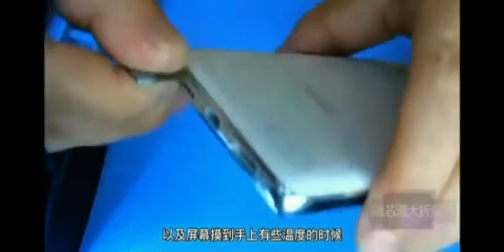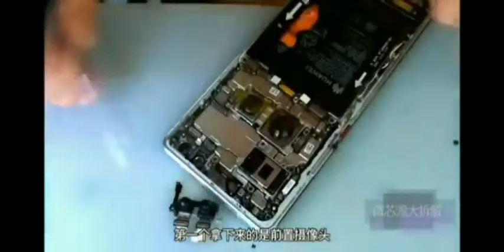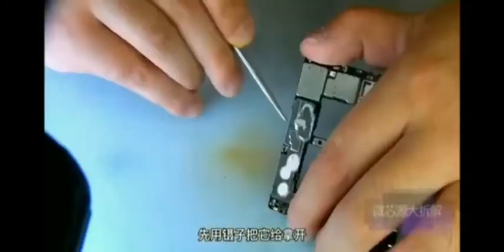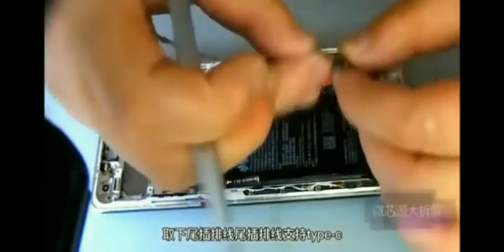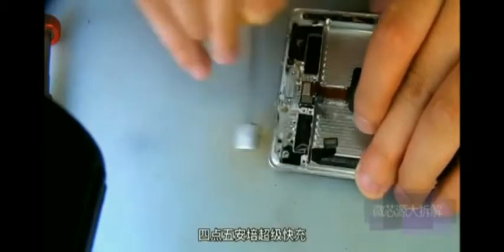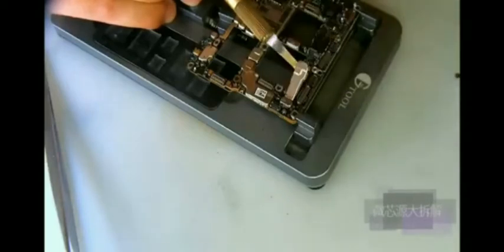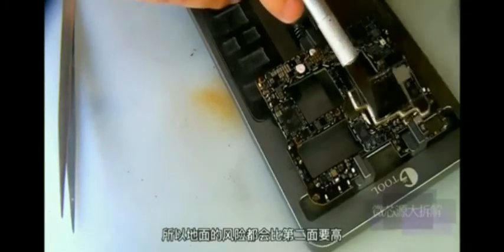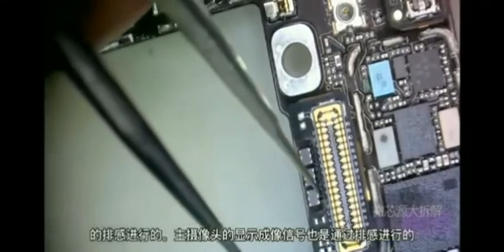Huawei Mate 40 Pro Disassembly.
Now let's disassemble this Huawei mate40Pro. First of all, put a heating platform with a temperature of 200 degrees at the bottom. The time is about four minutes. Touch the bottom and screen with your hand, you can feel the temperature when you try to use the card to gently cut out a gap. The original adhesive is relatively hard, so it will be a little difficult to cut when cutting the side adhesive. The time will also be a little longer. The cut should not be too deep to prevent the wireless reverse charging from being cut. Tear off the top of the tape, now we start to remove the screws. When removed, you can see a few large cameras. The internal design of Huawei mate 40 is cleaner and tidier than before.
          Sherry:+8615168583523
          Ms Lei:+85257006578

Facebook@ORIWHIZ for repair tools & mobile accessories
Facebook@Shenzhen DongYe TengFei Electronic Co.,Ltd for repair Machines
Instagram@oriwhiz for everything about Apple
Instagram@imakefrineds_robbiechan for new delicate repair skills

iphone 5s screen replacement iphone 5 screen replacement iphone lcd repair
lcd iphone iphone digitizer iphone xr lcd screen replacement broken lcd screen iphone
replacement iphone x screen iphone lcd screen iphone 11 lcd replacement iphone 5c screen replacement
iphone x oled screen replacement iphone 11 lcd screen replacement iphone lcd screen repair cost
iphone 11 lcd iphone 4 screen replacement iphone lcd screen repair broken lcd iphone
iphone x lcd iphone xr lcd iphone x lcd replacement iphone 10 xr screen replacement
iphone xs max oled screen replacement iphone 11 pro max oled screen replacement damaged lcd iphone
iphone 7 lcd replacement iphone 7 lcd replacement iphone xr lcd replacement
iphone 4s screen replacement iphone 12 lcd replacement iphone x lcd screen replacement
iphone xr lcd screen replacement cost iphone 7 plus lcd screen replacement iphone xr digitizer
replacement screen for iphone xr iphone 11 digitizer replacement iphone 5se screen replacement
iphone lcd screen replacement screen replace iphone x iphone 7 replacement screen price
lcd iphone 7 lcd iphone 7 iphone 12 lcd iphone 8 lcd replacement iphone 8 lcd replacement
iphone xs max lcd replacement iphone 11 pro max lcd replacement iphone x digitizer
iphone xs oled screen replacement 6s screen replacement iphone 8 plus lcd screen replacement
iphone 12 pro max lcd replacement 6s plus screen replacement #7 plus screen replacement
iphone 7 lcd screen replacement iphone xr screen replacement cheap iphone 7 lcd lcd iphone 6
lcd iphone 6 lcd iphone 11 iphone 11 pro max lcd iphone 6 lcd replacement iphone 7s screen replacement
iphone 11 lcd screen iphone xr lcd screen oled screen replacement iphone 11 digitizer replace screen iphone xr
iphone lcd wholesale iphone lcd repair near me iphone 6 lcd lcd iphone 6s iphone 8 lcd iphone 8 lcd
iphone xs max lcd iphone xr oled iphone 12 pro max lcd iphone se 2016 screen replacement
iphone 6s lcd screen replacement iphone xs max lcd screen replacement iphone xr oled screen replacement
iphone x oem screen replacement iphone xr front screen replacement iphone xr oem screen replacement
iphone 11 screen and digitizer replacement fix lcd screen iphone lcd iphone x iphone 7 plus lcd
iphone 7 plus screen price iphone xs lcd iphone 8 plus lcd iphone 11 pro lcd iphone xs lcd replacement
incell screen iphone 8 plus lcd replacement iphone 11 pro lcd replacement iphone 7 digitizer
iphone 8 digitizer iphone 8 digitizer apple lcd repair iphone x front screen replacement
iphone x screen replacement oled iphone 11 pro max lcd screen replacement
xr replacement screen iphone 8 plus digitizer iphone 6s plus screen replacement with home button and camera
iphone 10r screen replacement iphone 11 oem screen replacement iphone 7s plus screen replacement
iphone 11 pro oled screen replacement lcd screen iphone 11 best iphone xr screen replacement
iphone 6s plus lcd screen replacement replace xr screen iphone 11 lcd replacement cost
iphone 7 plus screen replacement with home button and camera iphone 11 pro max oem screen replacement
broken lcd screen iphone 11 iphone oem screen iphone xr screen and digitizer cheap iphone xr screen replacement